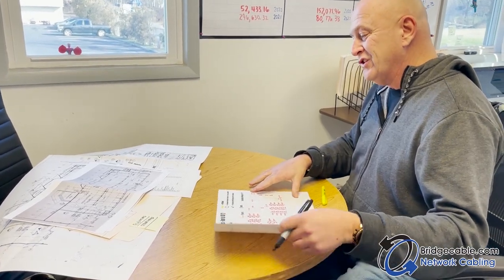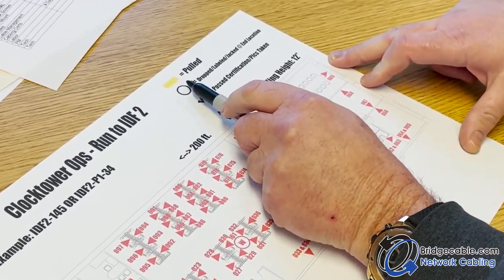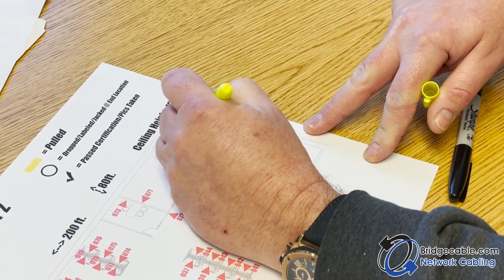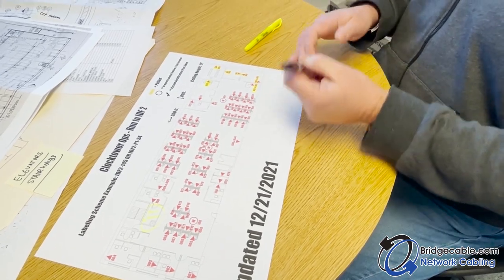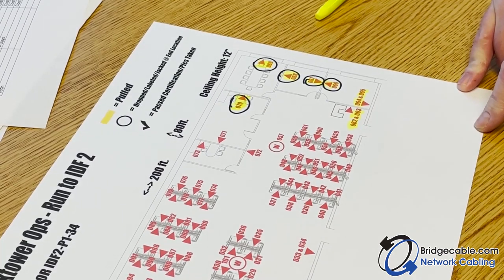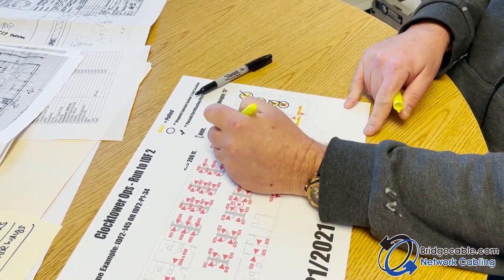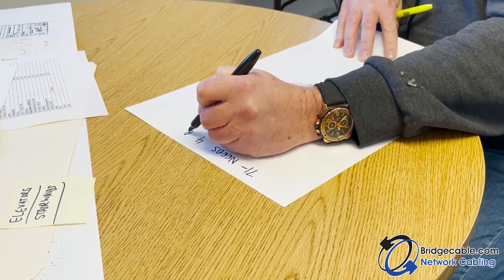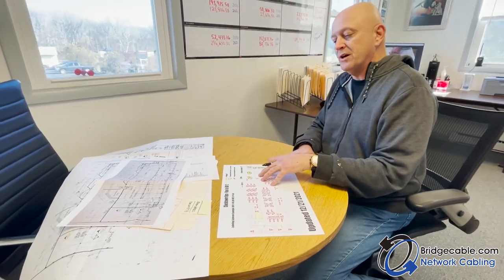Our Legend for a Pull Chart or Network Cabling Map | Fast Way to Running Data | BridgeCable.com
Example of how to run network cabling in an uniformed method.
Our teams tend to move from job sites or projects like any other company. Over the years our lead techs will have to figure out what the last team did if they haven't been onsite for awhile. This is an easy way to grab the prints and see what is left to do. Various methods or spreadsheets can be made but for BridgeCable this is a simple process to follow.
Remember, some direction is better than NO direction. Whatever process your company uses make sure it is documented and easy to understand for your teams. A standard for all your teams must be in place and followed. If not. think of the waste of manpower while everyone is re-doing or talking what has already been done.

For reference: We highlight the drops/zones that we have pulled. It could be coiled up at location but a single tech can later work on dropping the cables when the larger team is not present or working on another task.
We circle the location when it is typically "dropped" to location, which could be in the wall or mounted to whatever. As well in this stage we jack and label. Basically it is ready to be tested when the patch panel at the main location is ready. Lastly the checkmark is for 100% done, our standard is a picture to upload to our client server and we tested with cert tester. We also upload the test and the pictures. This ensures the client has all the information and proof of a working network port.

Any projects in the Philadelphia or New Jersey Area?

Bridge Global Services - 2066 W. Hunting Park Ave, STE 308, Philadelphia, PA 19140